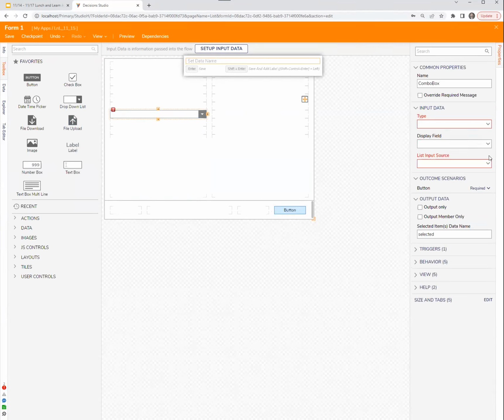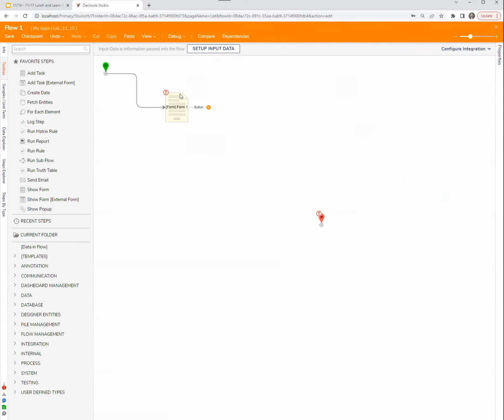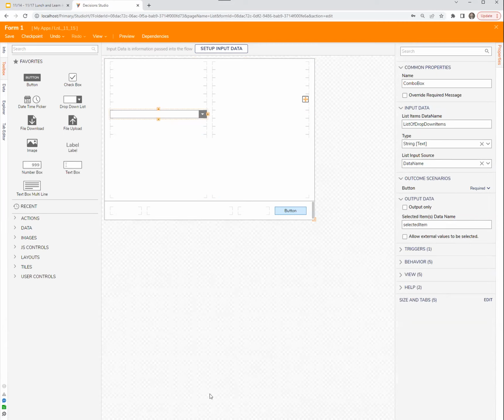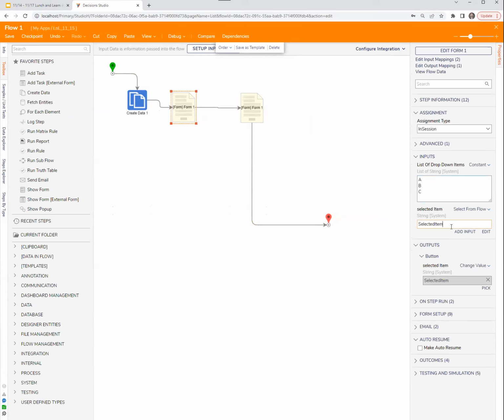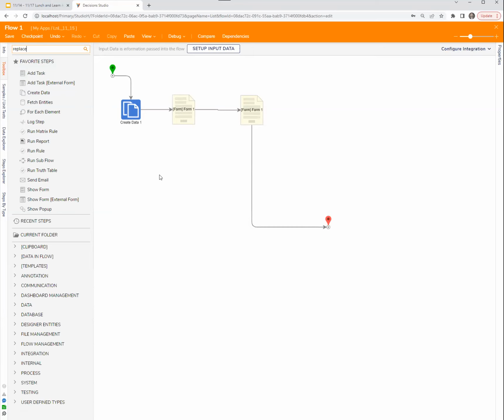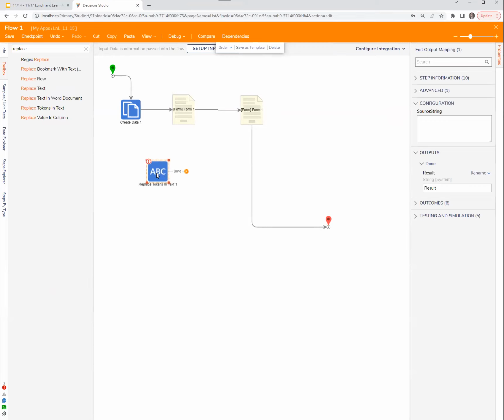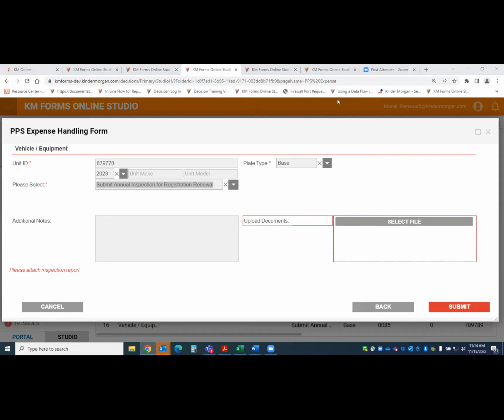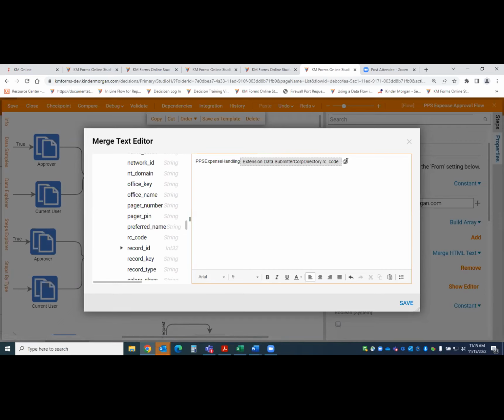Decisions Daily Lunch and Learn Q&A 11/15/2022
1.54
"I have some instances where it looks like one of the contractors we had to develop some flows in decisions created truth tables with a single line item entry . We have no input connection or input value selection that returns a list of common denominators or integers .. now its coming up saying " No rule input was selected or something Is there a best practice or way to fix this ?"

7.01
"Hello, I have a validation rule that requires upload document box depending on the request type. For example I have Plate type as one request type and annual inspection as an other. I need to have upload document required for annual inspection and not for plate type. My rule is working however, in case the user does have a document for plate type the validation rule doesn't pass and its keep requiring document even when the user has already uploaded the document. Is there anyway I can solve this issue please"

7.59
"Once the user submits the form, and it goes to get the approval, form it always defaults it to the value that was chosen Like It just defaults it., how do I change it to the value that the user changed it to. So, for example, if they chose, played rather than annual um on the approval. Form still shows up has annual, which was the defaulted value. How do I make sure it stays to what's chosen ?"

20.59
"When I click on changes for get a check and change for project. I get an object. I don't think it's changed. Is there a way to find out what decisions thinks changed? "